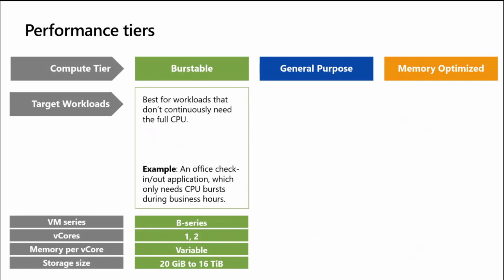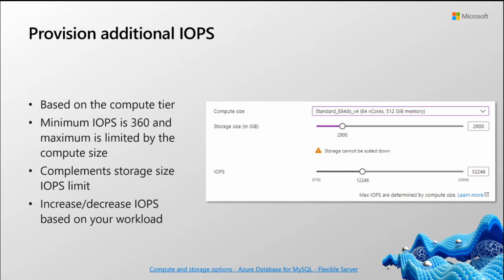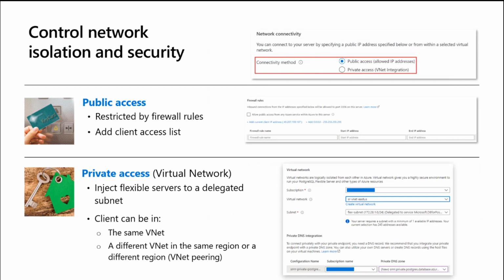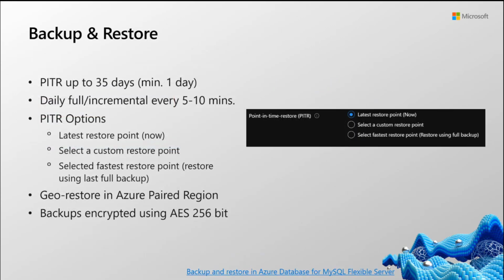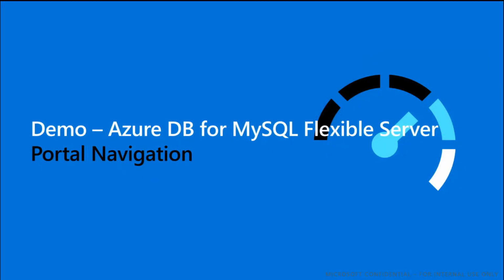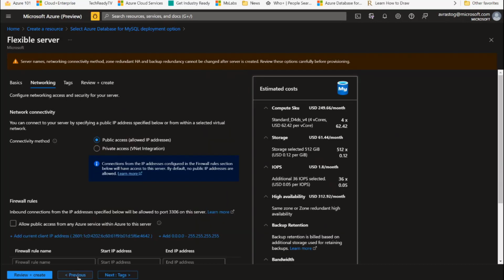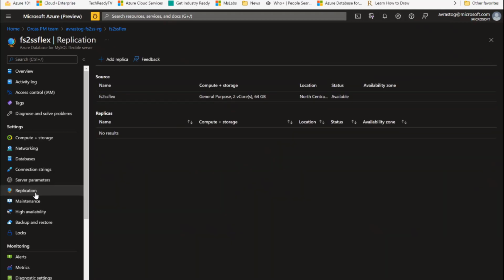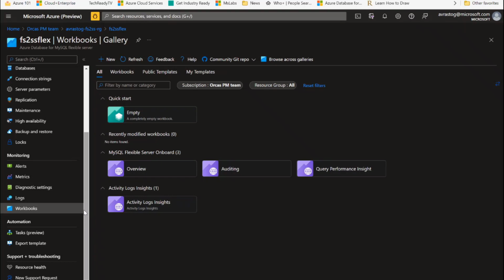Azure Data Academy - Intro to Azure Database for MySQL Flexible Server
Azure Database for MySQL Flexible Server is a fully managed MySQL database offering that provides flexible scalability and allows for granular control over database management and configuration settings. The flexible server architecture has several compute tiers to fit different workload patterns, with configurable high availability to suit business continuity needs. This session, delivered by the MySQL team at Microsoft, will explore Azure Database for MySQL Flexible Server and how to get started.